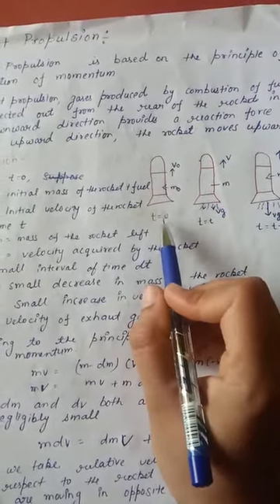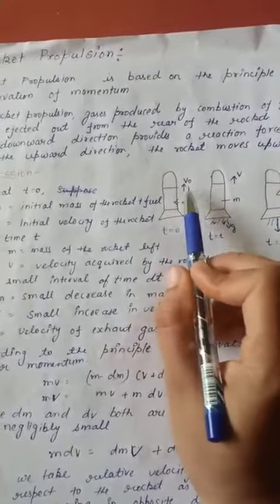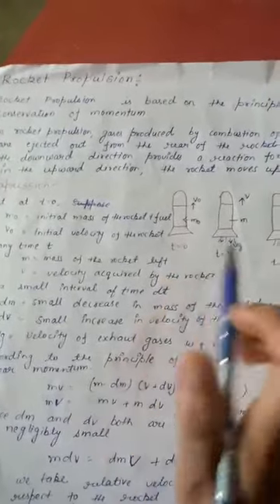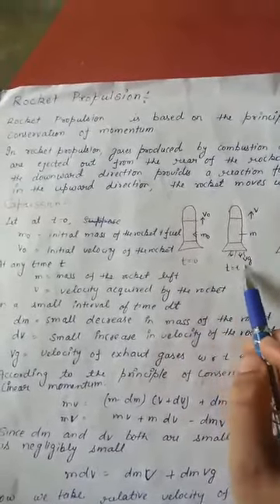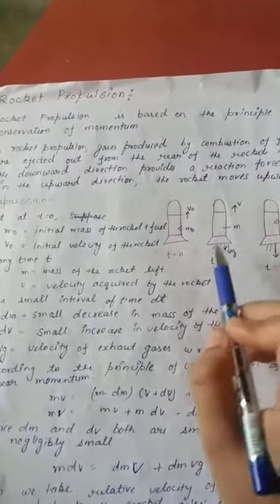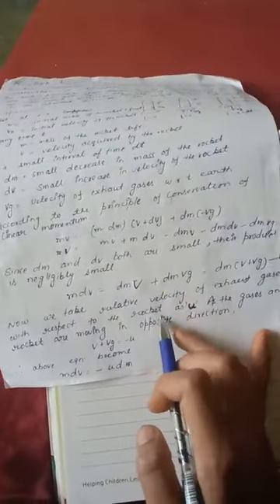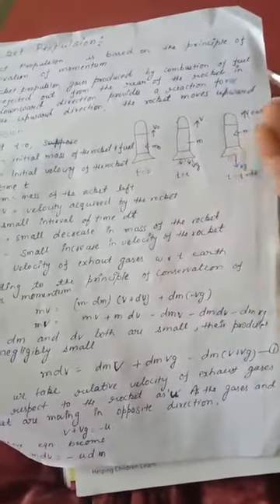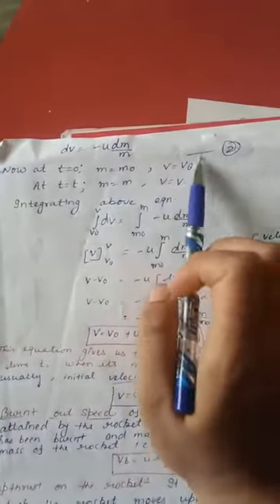Gurukul public school Amb class +1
Topic:- Rocket Propulsion